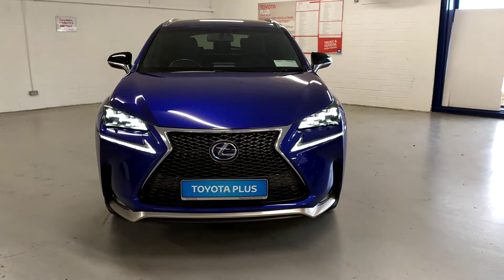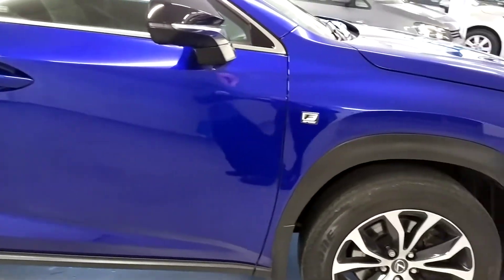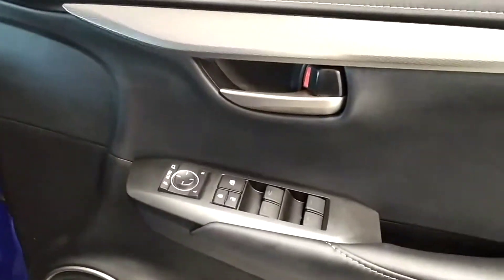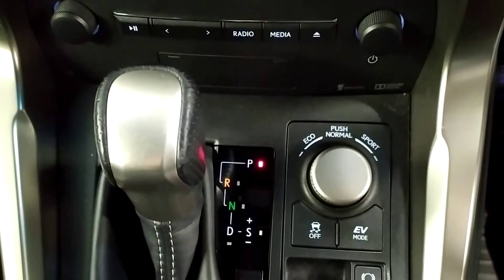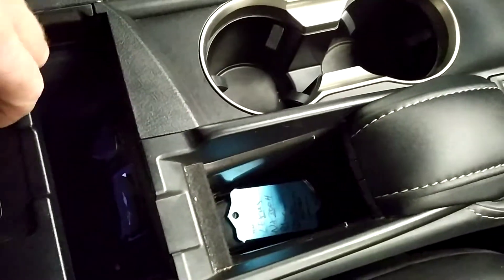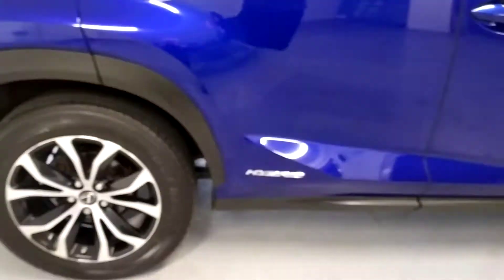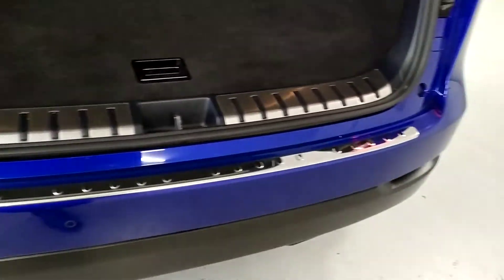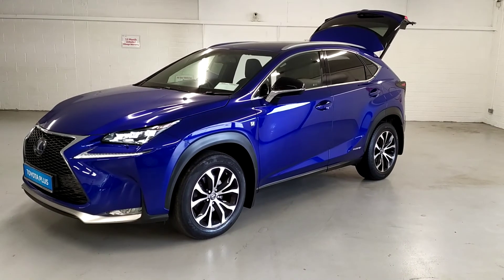Lexus NX 300H